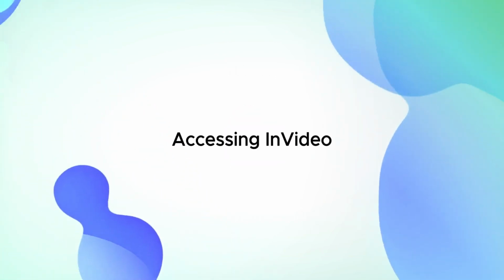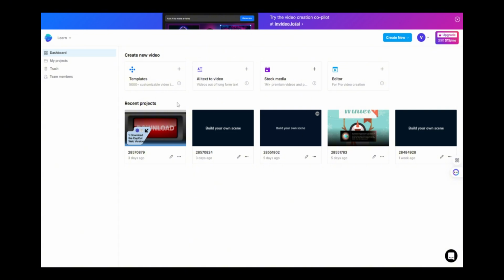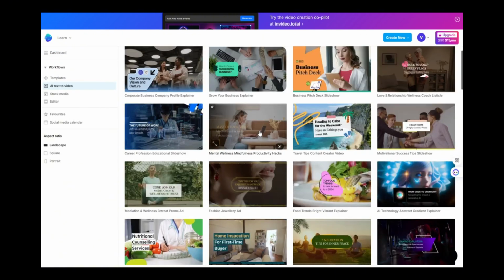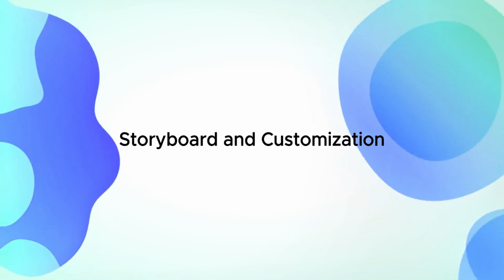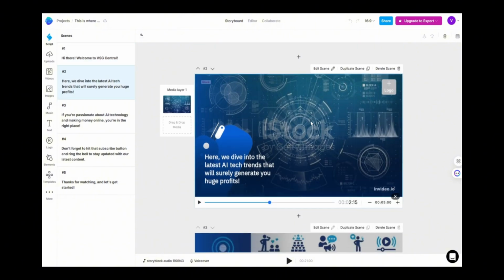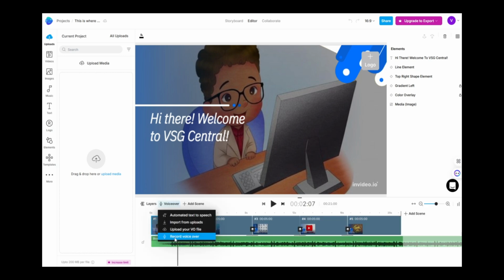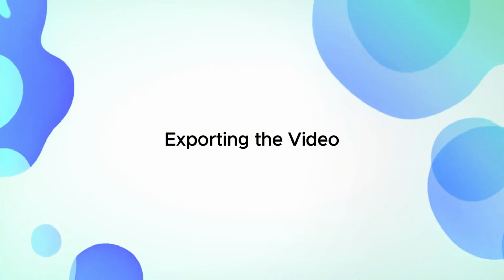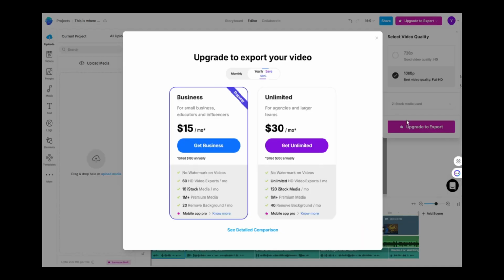I Created AI Videos with InVideo for 30 Days and Got AMAZING Results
Discover how to create stunning AI video content with InVideo in this step-by-step tutorial. Learn the essentials of using AI tools to enhance your video creation process, from selecting templates to adding AI-generated elements.

Perfect for beginners and experienced creators alike, this guide will help you produce professional-quality videos effortlessly. Watch now and transform your content creation skills!

Step-by-stepInVideoguide